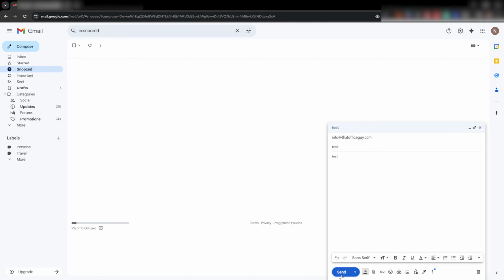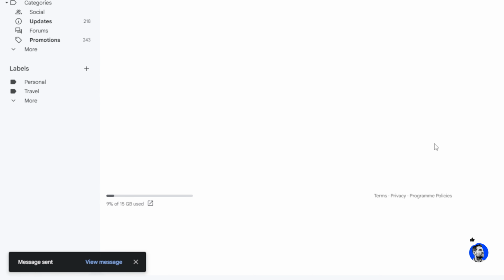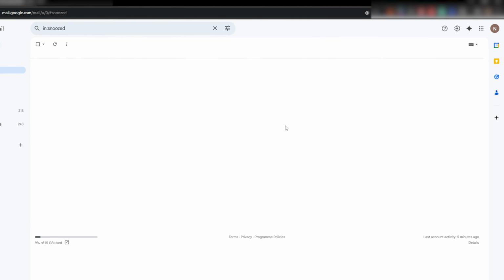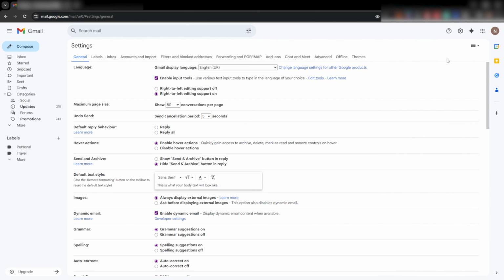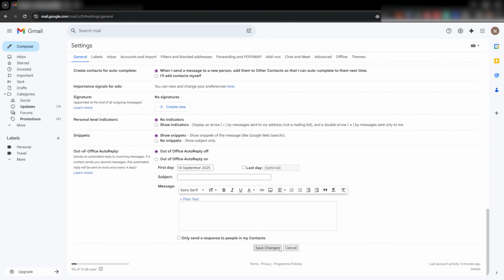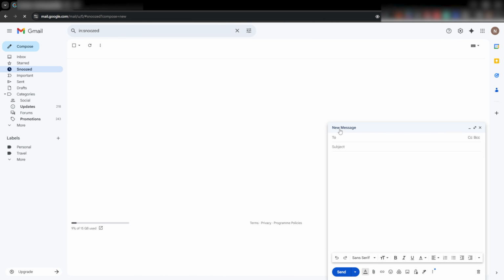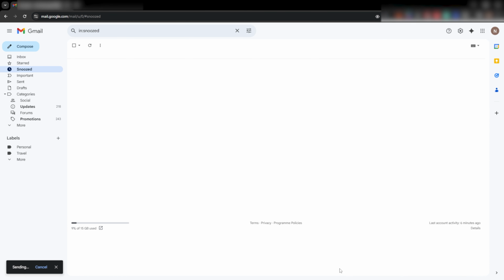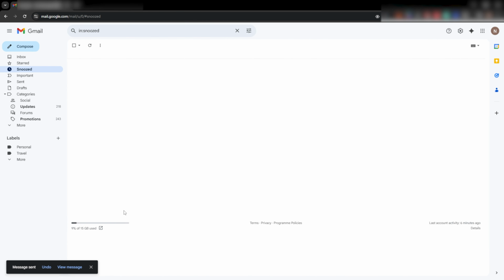Can You Really Recall an Email in Gmail After Sending It?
Want to recall an email in Gmail? Here’s the truth you need to know. Gmail doesn’t let you pull back an email hours later, but it does offer a short window to undo your send. In this video, you’ll see how the undo button works, why it disappears so quickly, and how you can extend the cancellation period in your settings. It’s a simple trick that can save you from those “oops” moments after hitting send.

By adjusting Gmail’s Undo Send option, you can change the recall window from just 5 seconds to a more forgiving 30 seconds. That’s your only chance to stop an email from reaching its recipient once it’s sent. This step-by-step guide shows how to set it up, demonstrates the results in real time, and clears up common misconceptions about recalling messages.

Let’s connect!

Timestamps
00:00 Introduction to recalling Gmail messages
00:22 Opening Gmail and composing a test email
00:46 Sending an email and spotting the undo option
01:08 Undo option lasts only 5 seconds by default
01:30 Accessing Gmail settings to adjust recall time
01:53 Extending the undo window to 30 seconds
02:21 Demonstration of extended recall period
02:35 What happens after 30 seconds passes
02:56 No way to recall after time expires
03:11 Like, comment, and subscribe for more tips